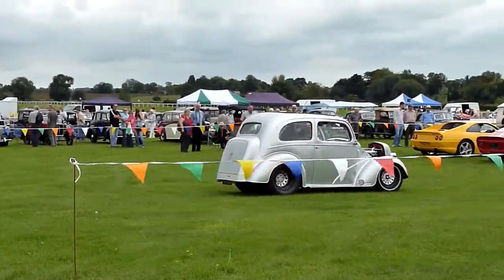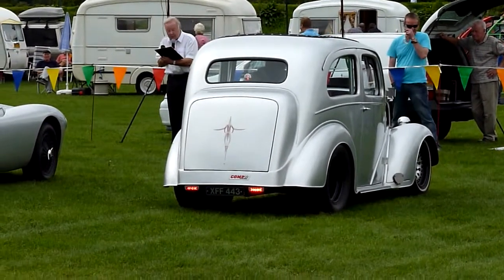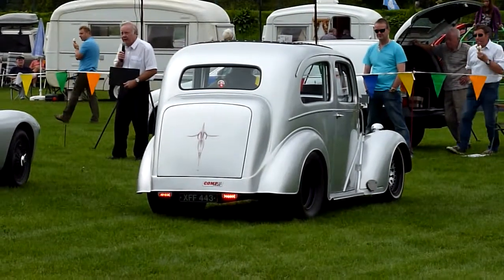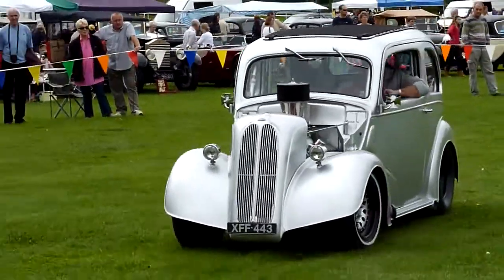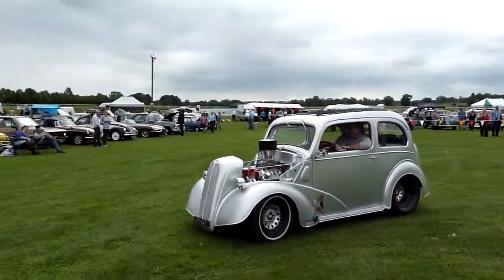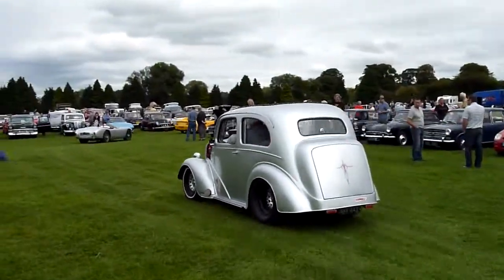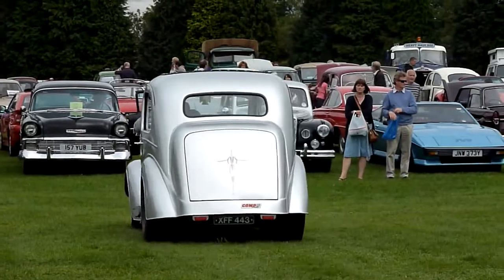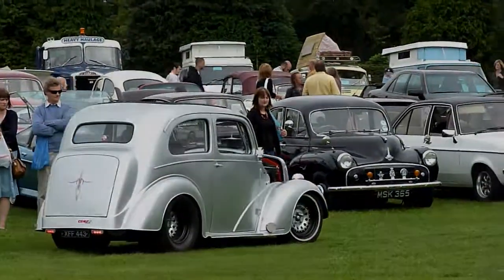Ford Popular - V8 Supercharged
Ford Popular with a difference, seen at Ripon classic car show, September 2011